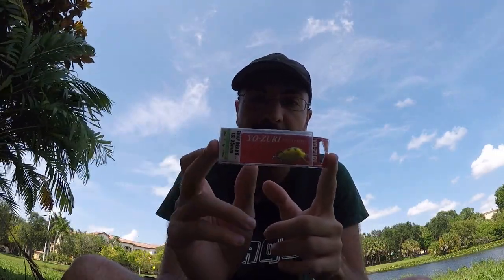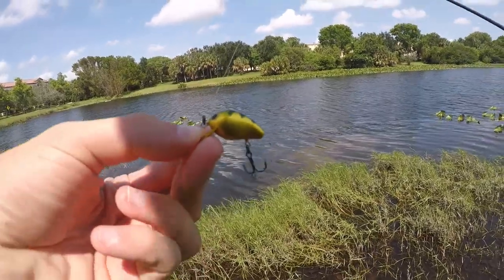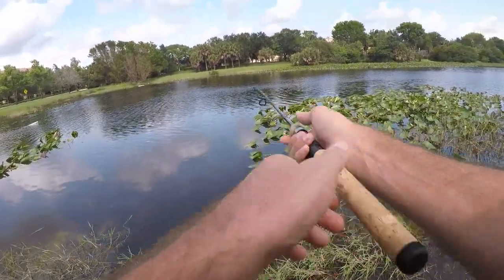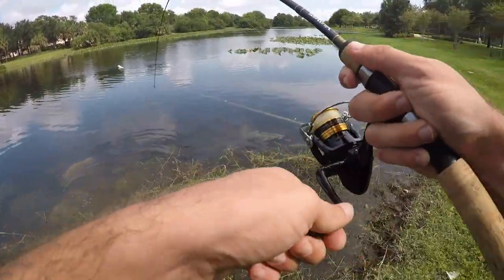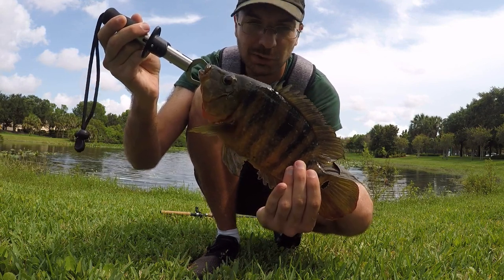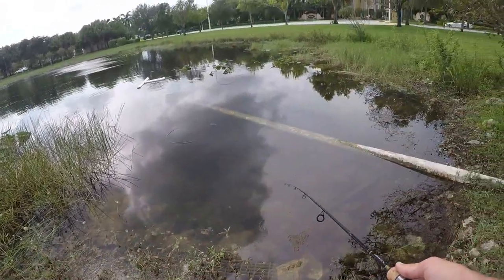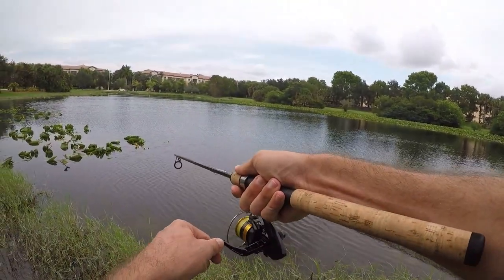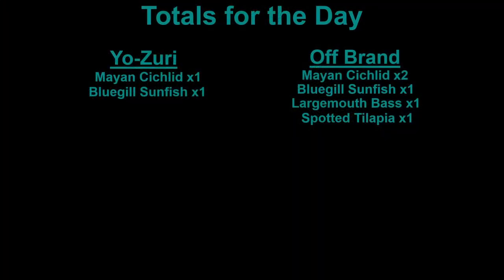Expensive vs. Cheap Tiny Crankbaits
Performed as scientific of a test as possible using an expensive and a cheap tiny crankbait. The Yo-zuri Snap Bean which retails on Amazon for $4.09 was the expensive tiny lure and was put up against a knock off no name tiny lure which retails for $.89. The results were surprising between both of these expensive and cheap lures.